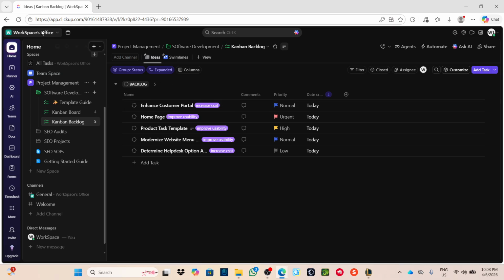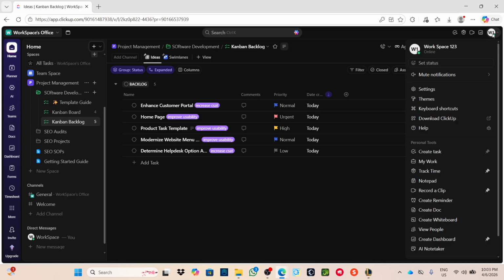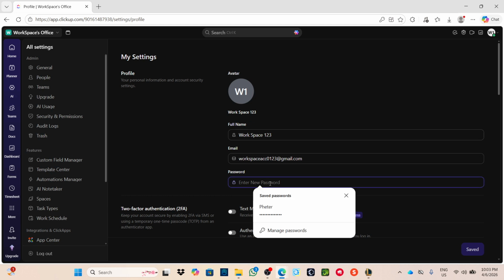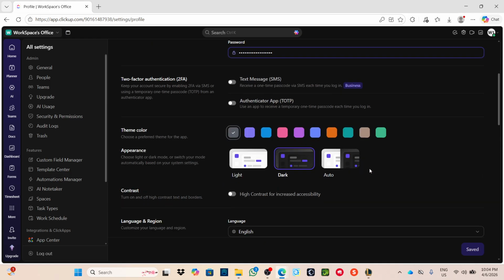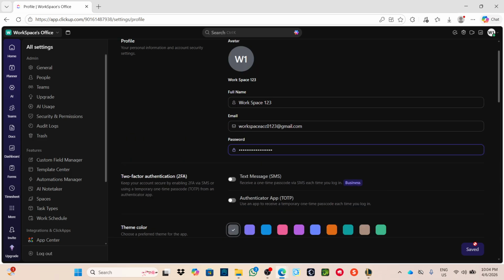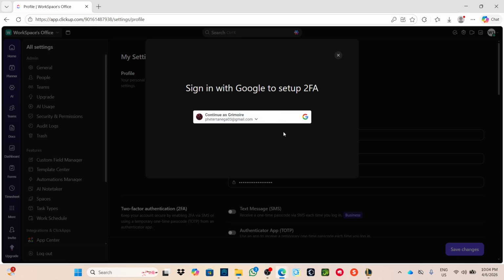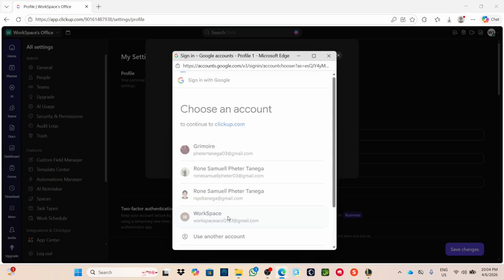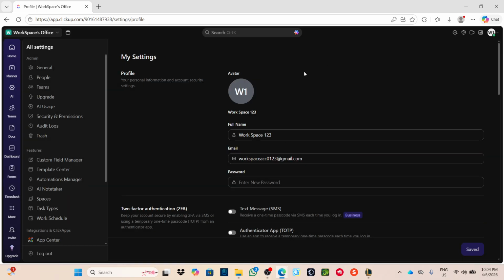How To Reset Password In ClickUp (2026 Guide)